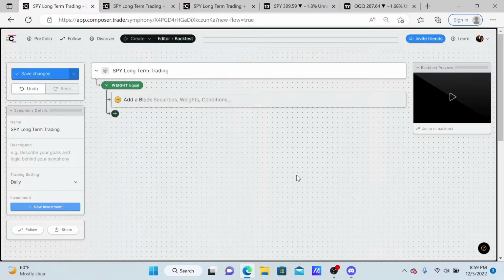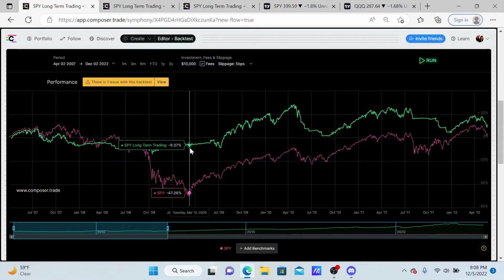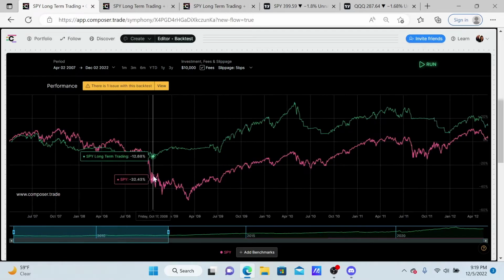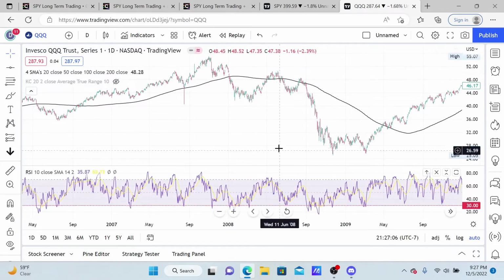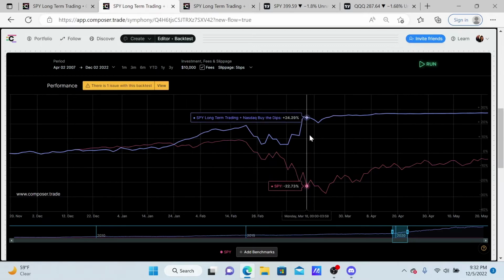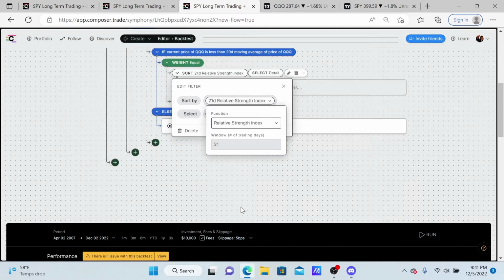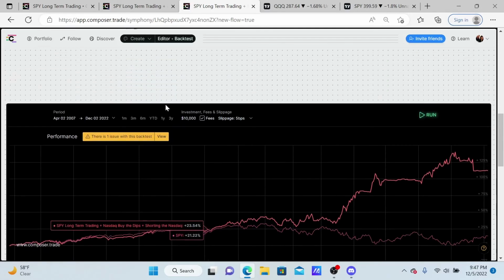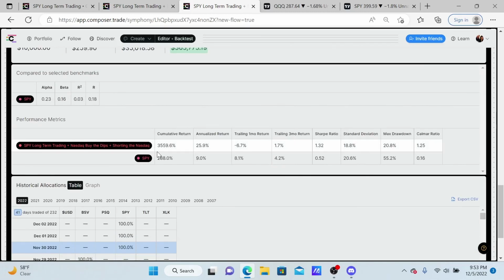3 Ways I Use TradingView and Composer.Trade Together